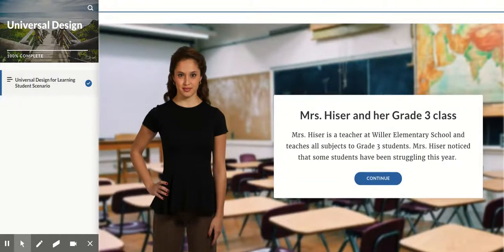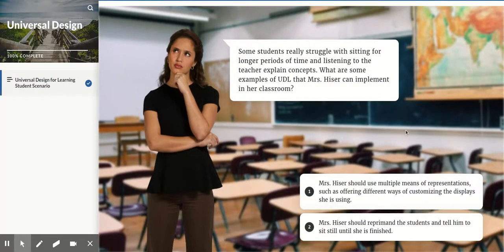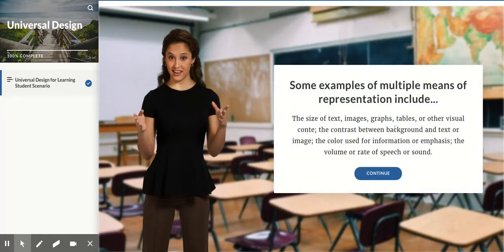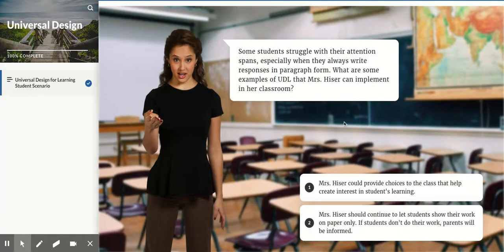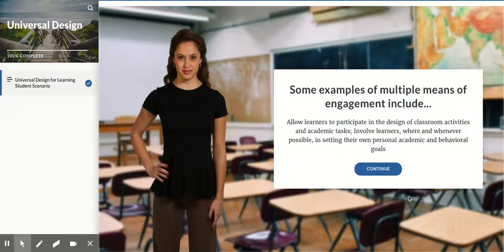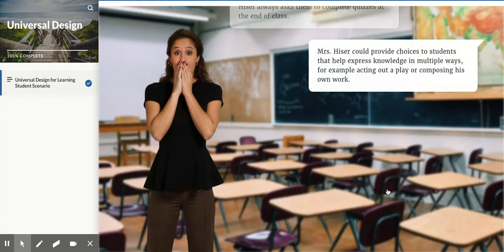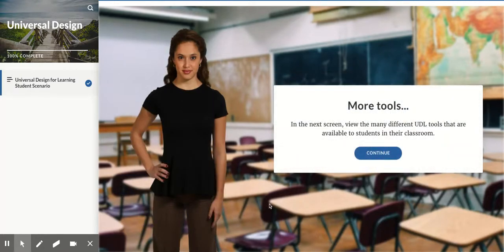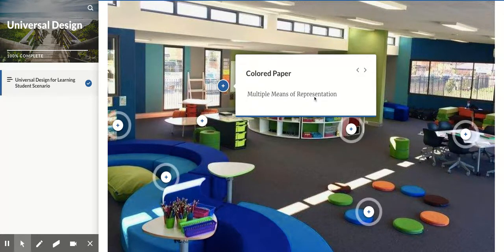Universal Design - Universal Design for Learning Student Scenario | Rise 360